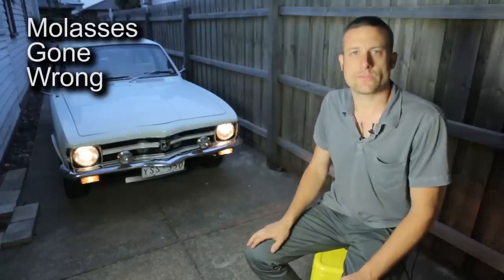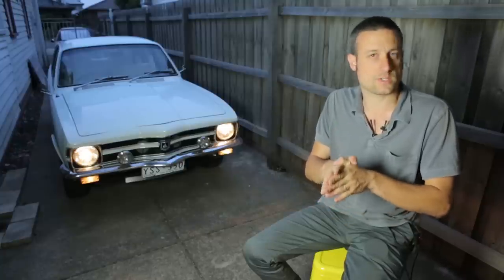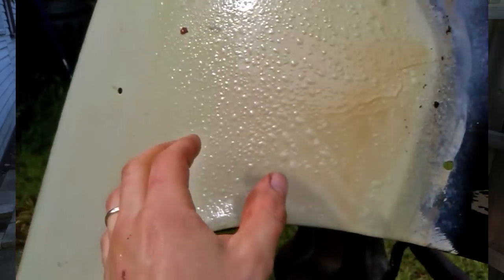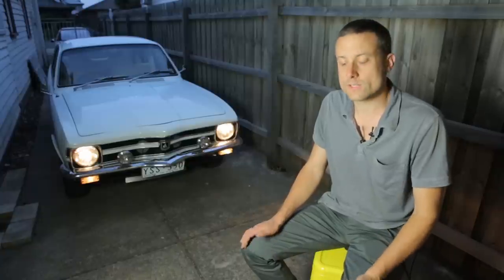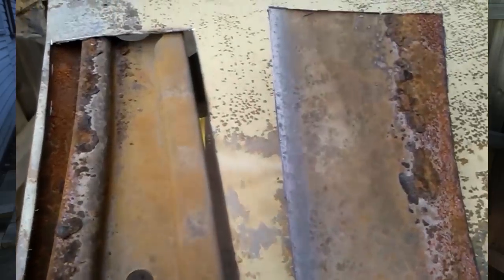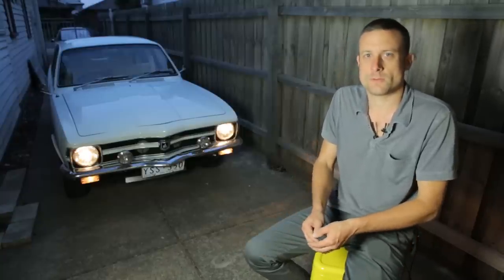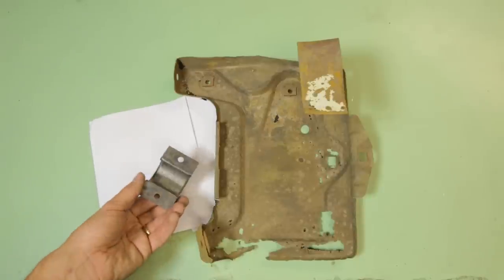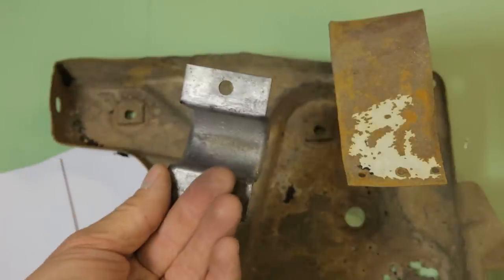Molasses gone wrong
The pitfalls of soaking rust in molasses. A great tool when used the right way in the right conditions. In this video I describe some mistakes I have made along the way.